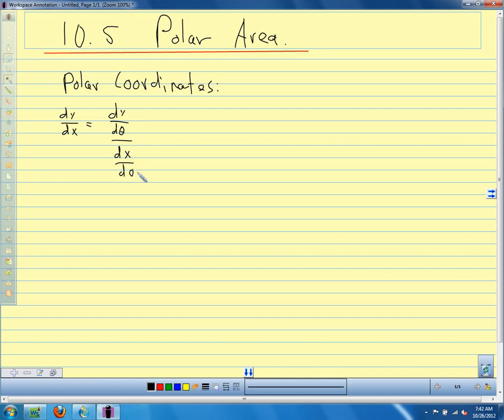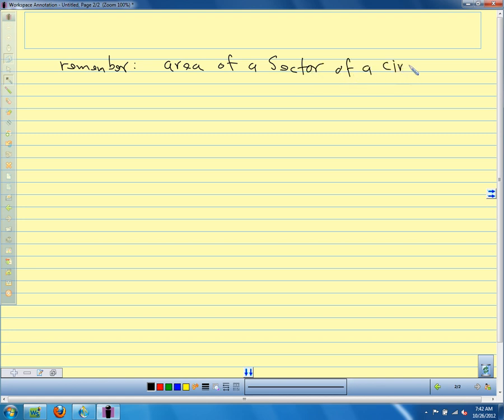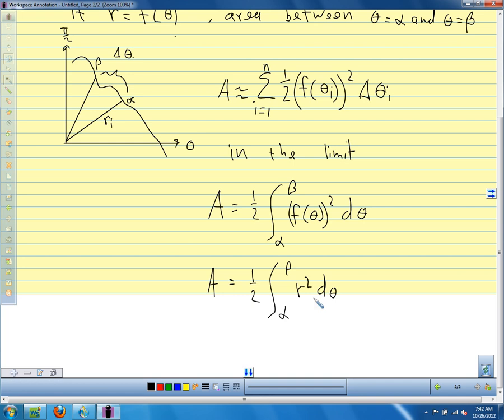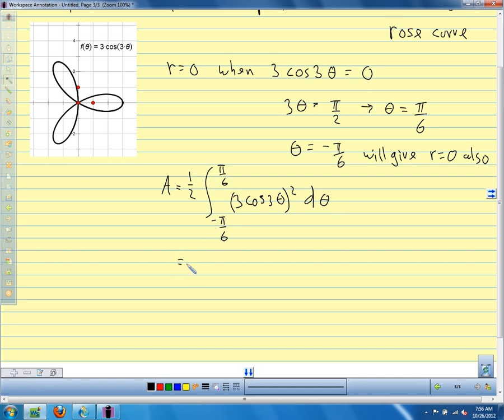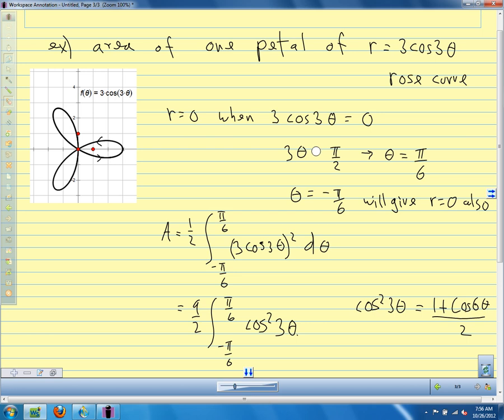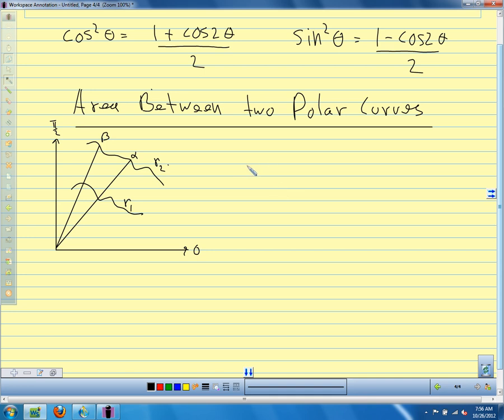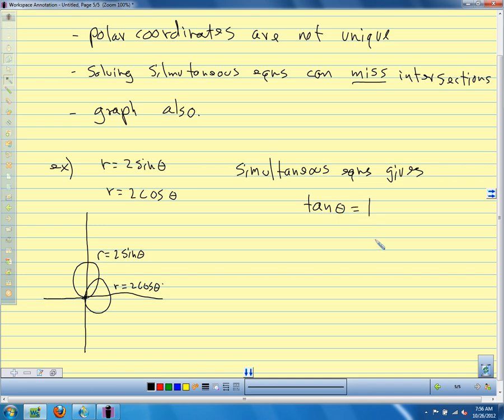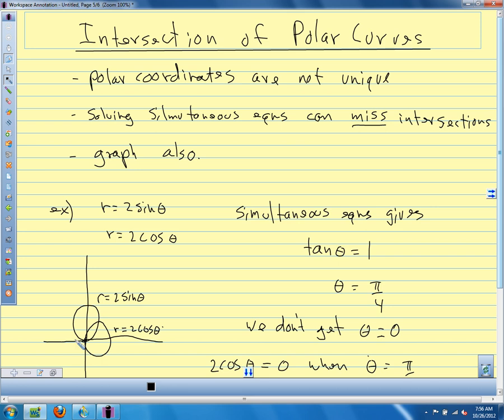Calc II 10.5 Area in Polar Coordinates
Finding areas of polar regions by integration